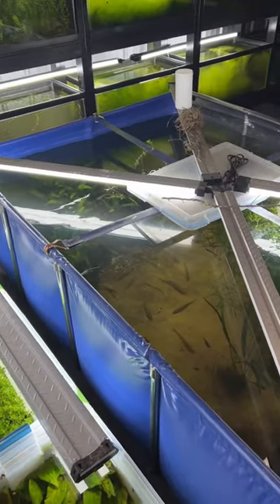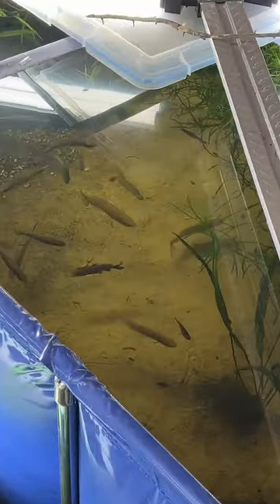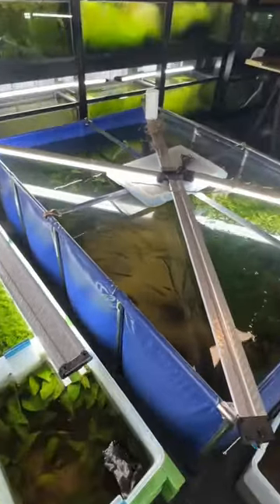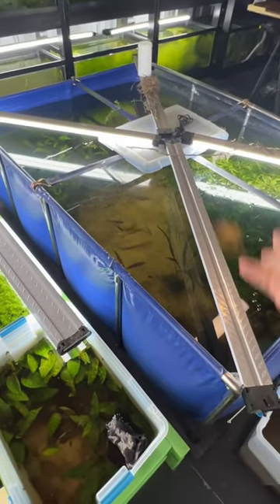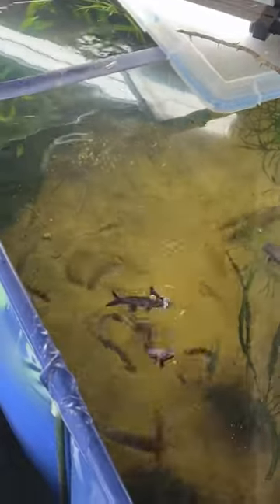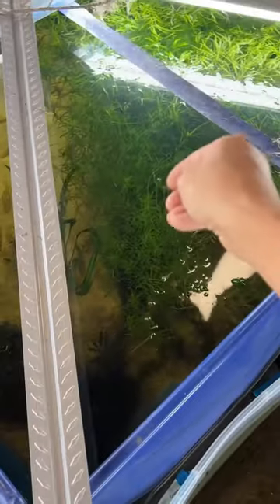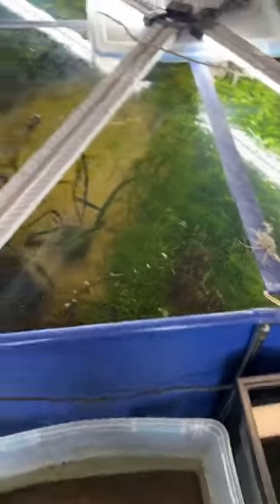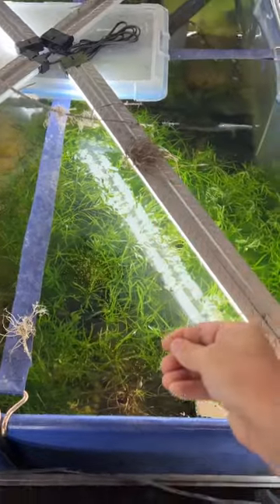Feeding the 470 Gallon Community Aquarium Pond Even babies growing up in it!